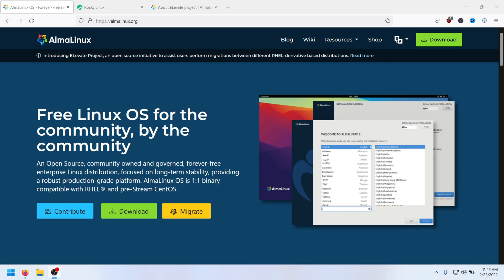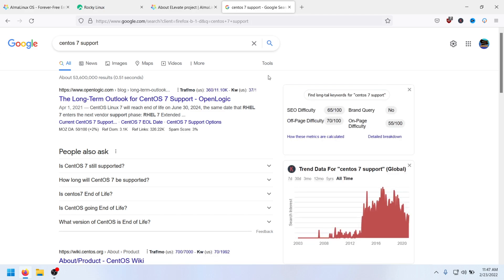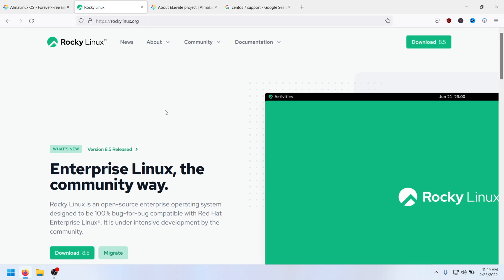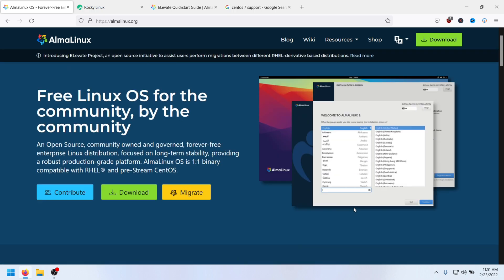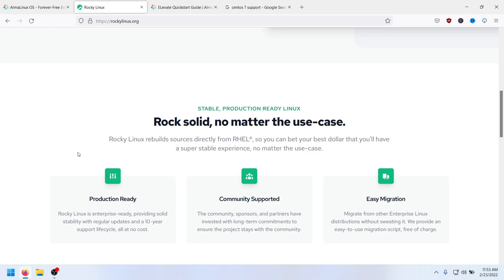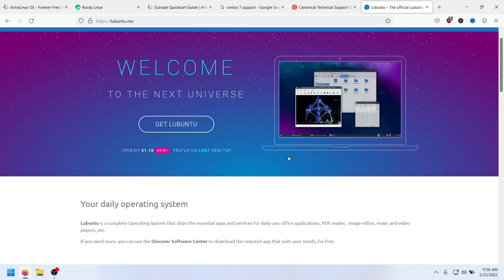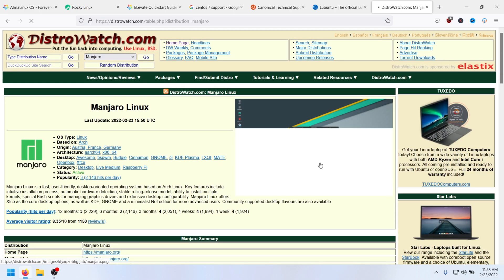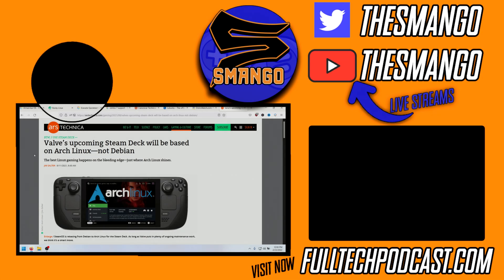AlmaLinux Vs Rocky Linux - Full Tech Podcast 41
Alma Linux or Rocky Linux!

Which one are you choosing after what CentOS did what they did?

Maybe I can help out.

In this episode I take a brief minute and tell you a little bit about each and which distro you might end up going with.

Here is my current computer configuration using amazon links if you make a purchase using one of these links going to amazon I make a little money which goes back into the channel!

Mouse – Logitech G502 Hero (Wired)
Computer Case – Lian Li Lancool 216 (Mid Tower ATX)
GPU – ASUS TUf RTX 4080
CPU+Motherboard – Ryzen 7950X + X670 Aorus Elite
DDR5 Ram – CORSAIR Vengeance 32GB (2×16)
Storage – NVME WD_Black 1TB
Storage 2 – Seagate Ironwold 10 TB Hard Drive
Keyboard – HyperX Alloy Origins Blue Switches
Keycaps – WHITE Pudding Keycaps
Gaming Laptop – ASUS ROG Zephyrus G14
Recommended Work Laptop – Lenovo Thinkpad E15